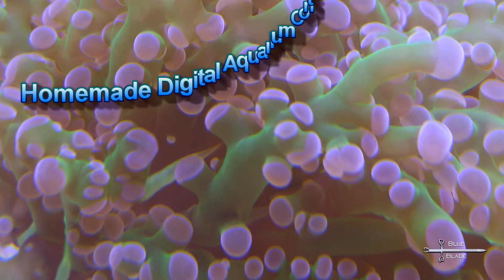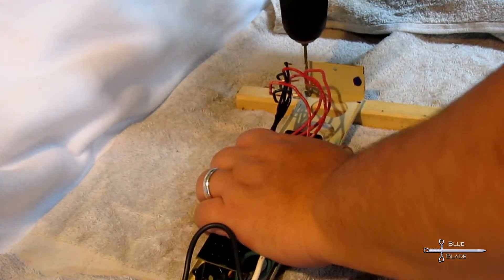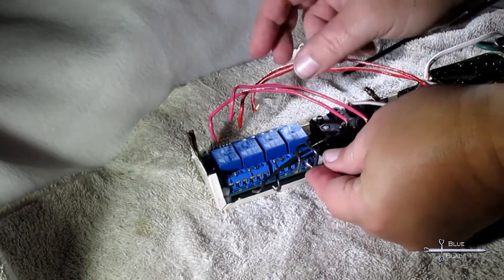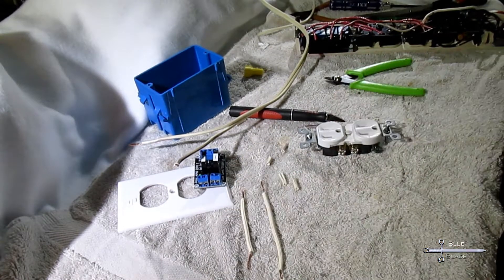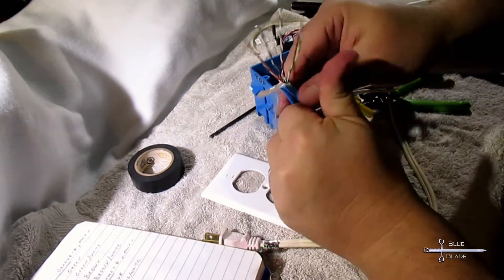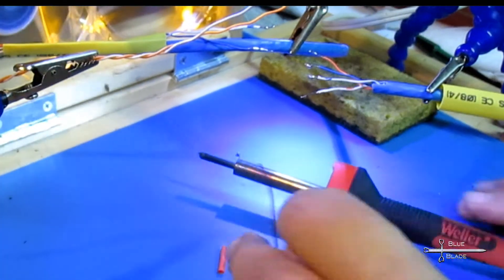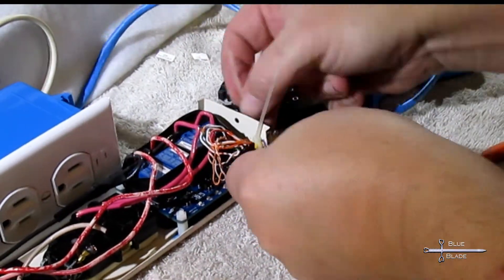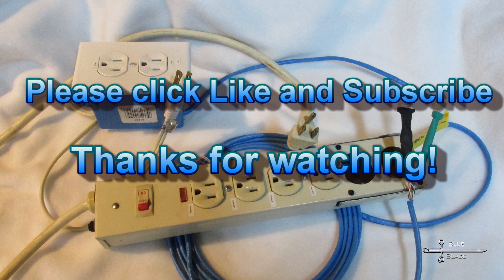DIY Arduino Aquarium Controller Part5: AC Relay and SSR control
This covers the design and construction of the AC Power Relay housings, wiring, and signal cables.
Part5 of my How-to series for Arduino Mega and Raspberry Pi based DIY Aquarium Controller.

Power control is achieved using a standard 4 relay module and 2 relay SSR module. These will receive signal from pins 30-35 on the Arduino Mega, to switch on or off the planted tank and sump lights, reef and plant tank heaters, and two banks of power heads in the reef tank that will serve as wave-makers.

It should be noted that each relay, outlet, and connector is labeled to avoid any confusion in the future. I forgot to mention this in the video.

also, the 3-prong outlets in the housing with the SSR are ungrounded – this is bad practice.
  However, the power heads that will use this do not have the 3rd grounding pin and it is a plastic housing, so there should never be an issue.
  still, it would be better to use either a 2-prong outlet (if you can find one) or a grounded plug and cable to connect the ground plug of the outlet (this should be considered mandatory if you use a metal outlet box).

and finally, after adding the pins to the data cable, make sure to feed it through the hole in the power strip BEFORE pushing the pins into the connector. Only the magic of film editing will allow it jump into place if you don’t.

Links:
Connectors and components:

Ebay – relay module:

Ebay – SSR relay module:

Ebay – similar looking power strip